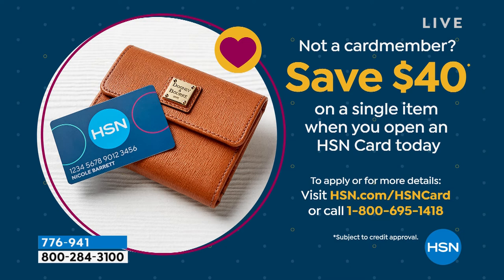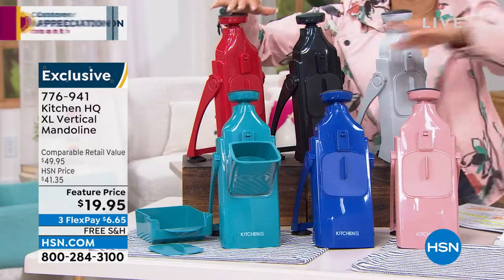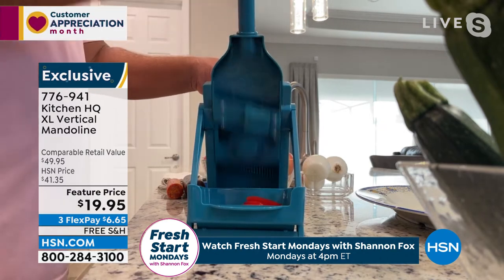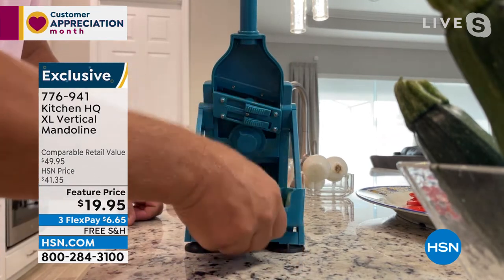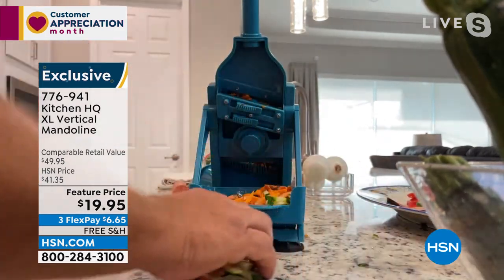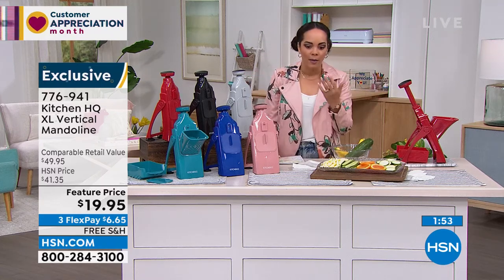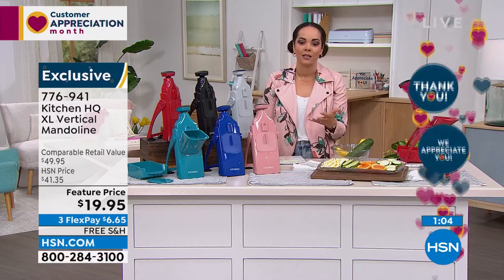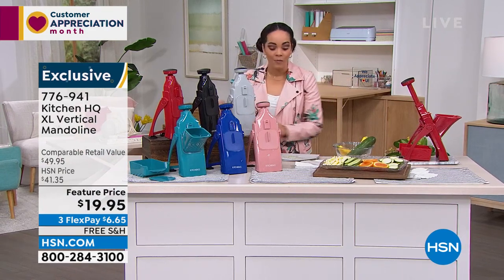Kitchen HQ XL Vertical Mandoline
This vertical mandoline makes chopping, slicing and grating a breeze. Designed with suction feet to prevent slipping, it includes a pusher piece for safety as you cut. Plus, it comes with width adjusters, so you can julienne cut, dice, cube or shoestring a variety of foods.

    Vertical mandoline
    User manual

    The cleaning tool is located under the back knob.